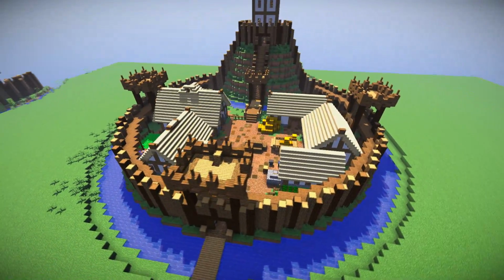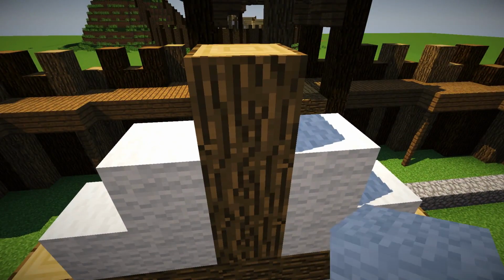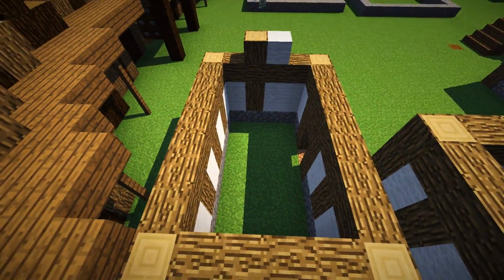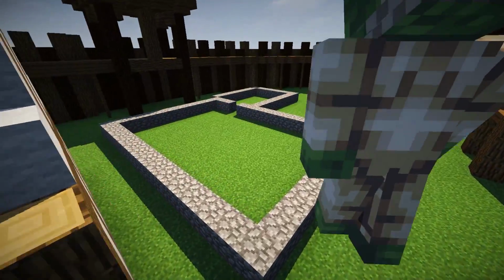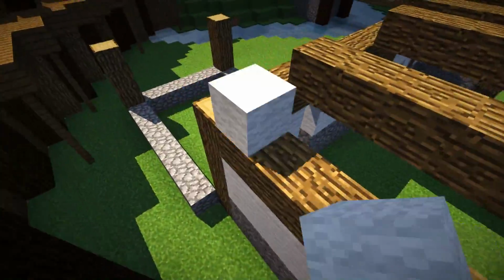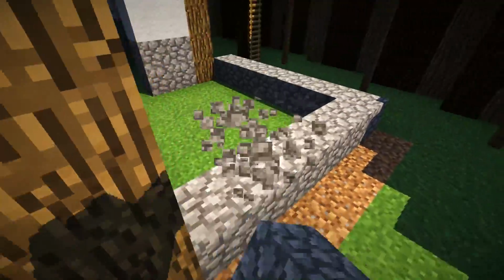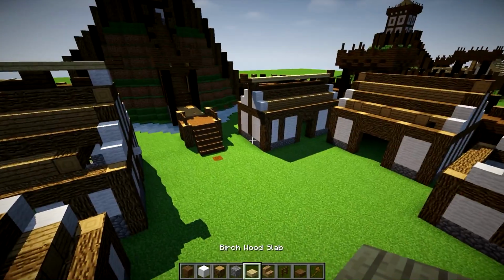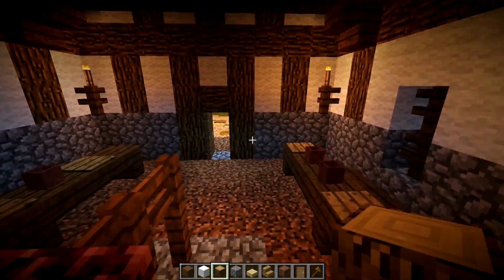Minecraft Tutorial: Motte & Bailey Castle (Survival Village) - Part 2/2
Minecraft tutorial by andyisyoda of a Motte & Bailey castle designed by ColFeters.  Tips and tricks in creative minecraft to build a castle with supporting village.

Shaders: KUDA
music outro